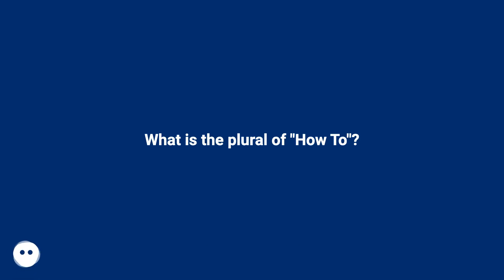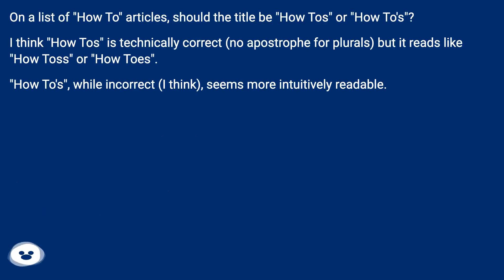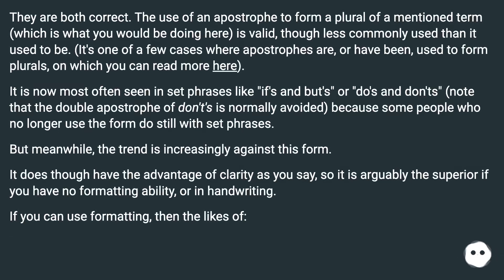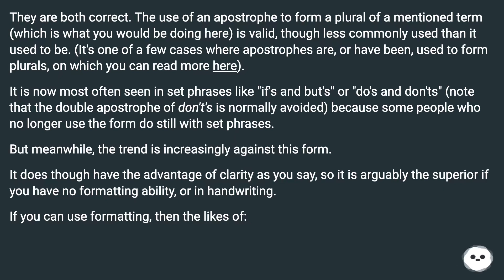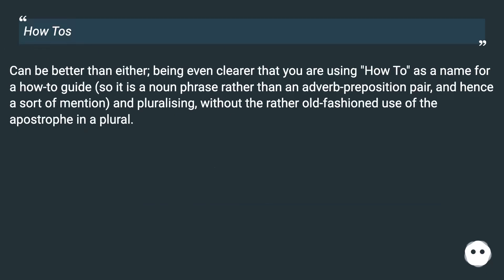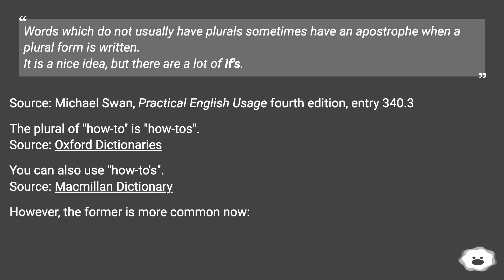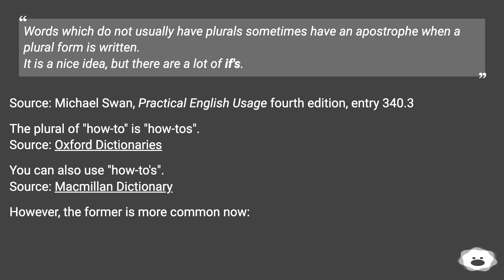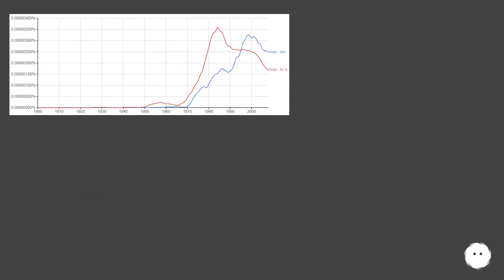They are both correct. The use of an apostrophe to form a plural of a mentioned term (which is wh...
Chapters
00:00 What Is The Plural Of "How To"?
00:26 Accepted Answer Score 16
01:34 Answer 2 Score 3
02:14 Thank you